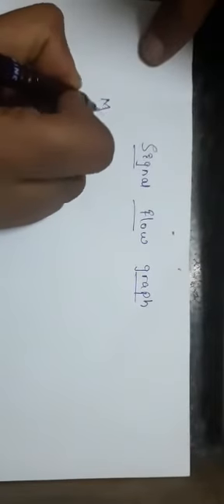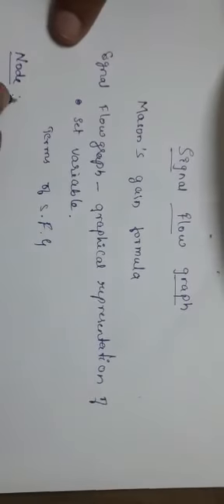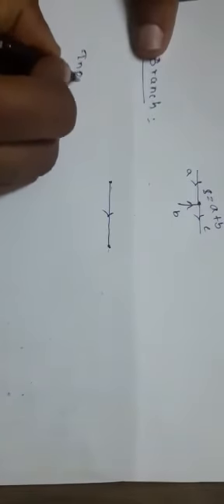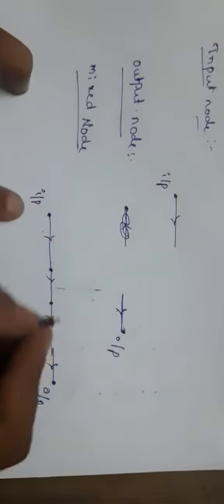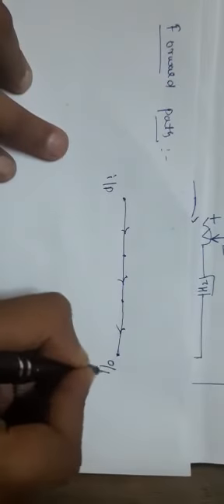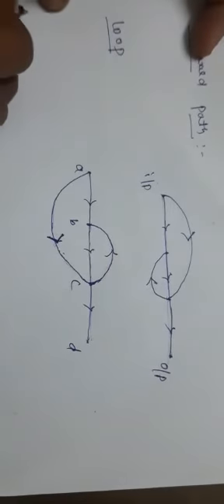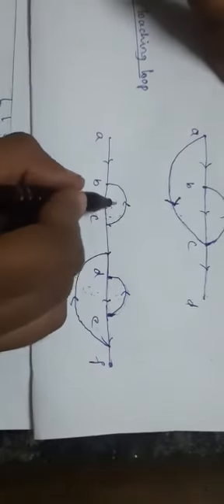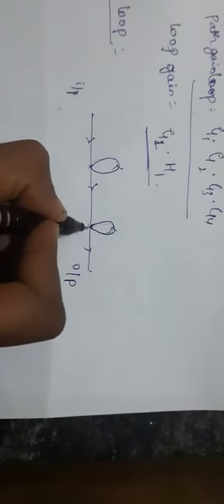Rules for construction of signal flow graph.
Video from Shridevi B